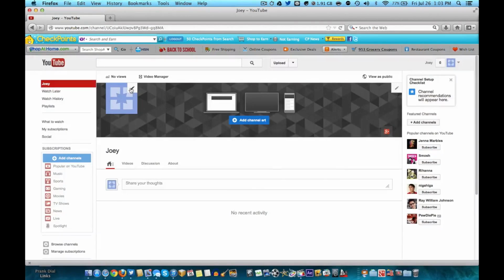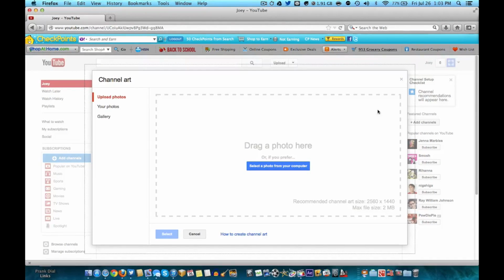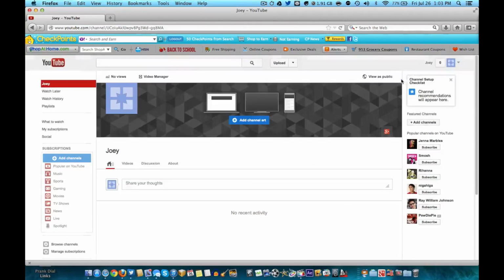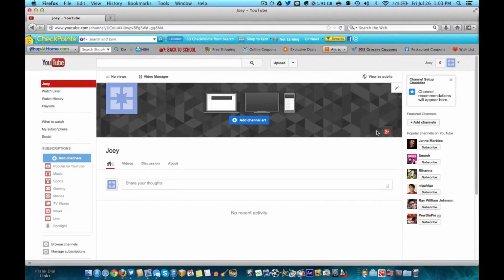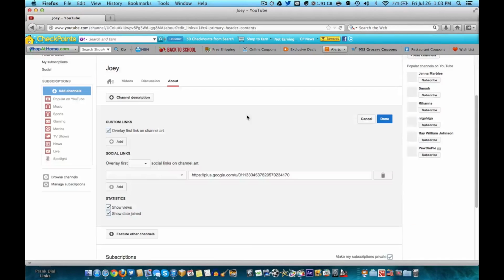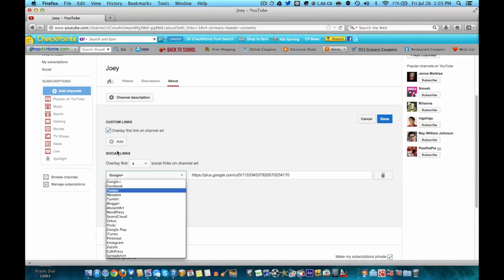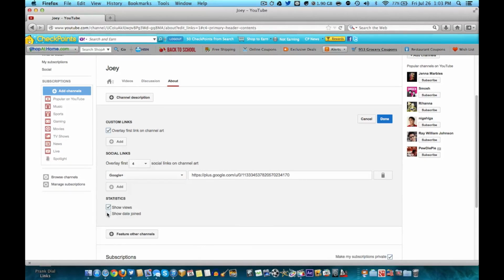How To Setup A YouTube Channel